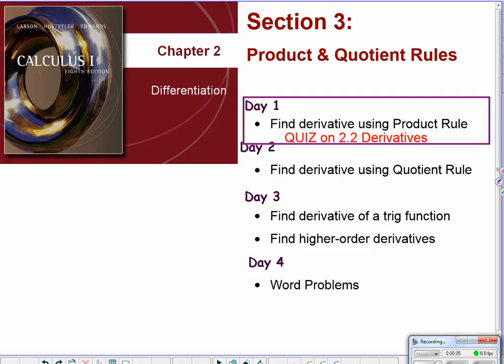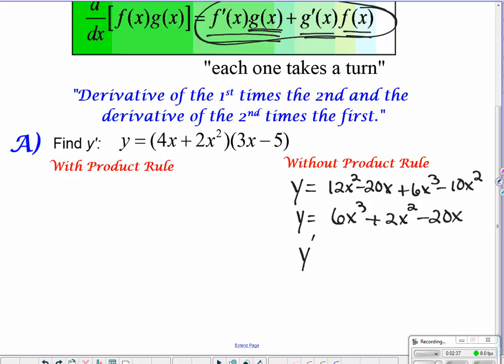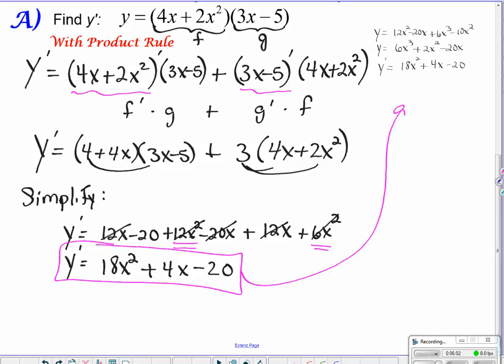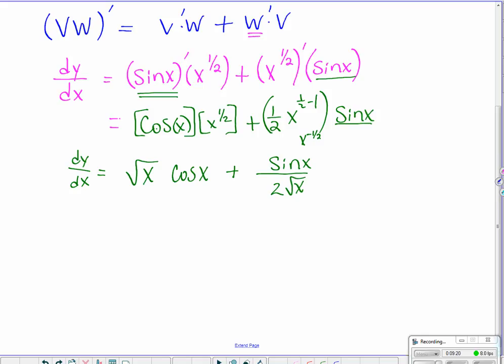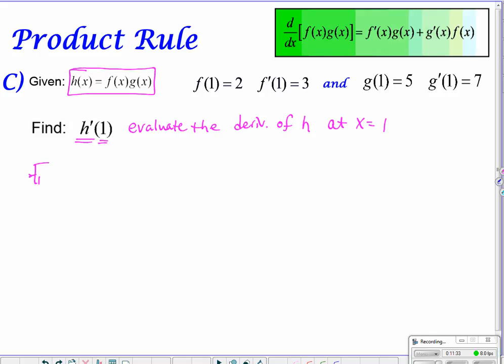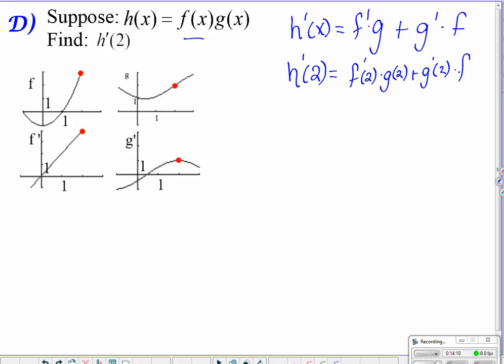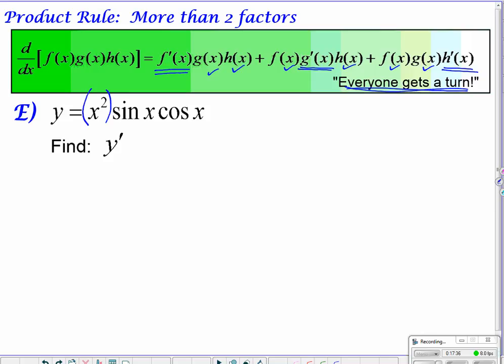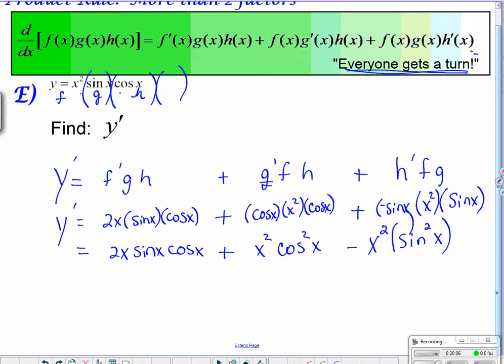2 3 Day 1 Product Rule